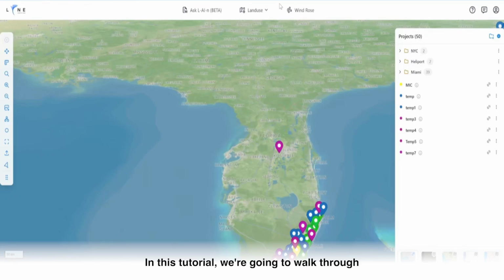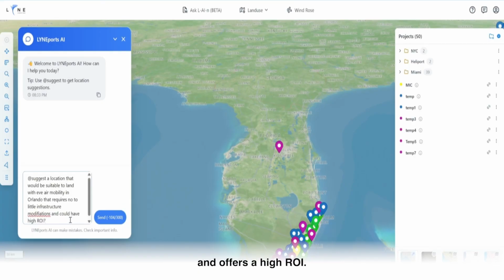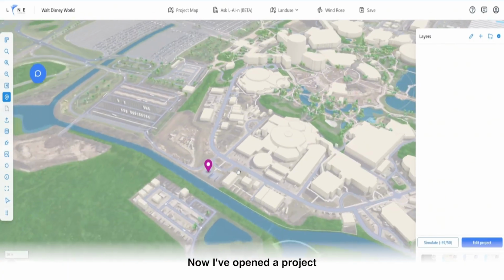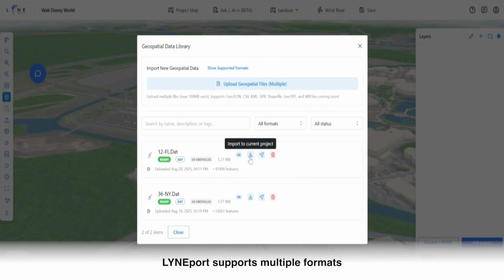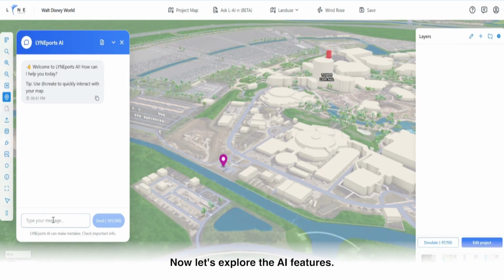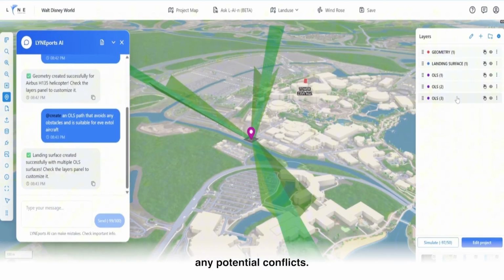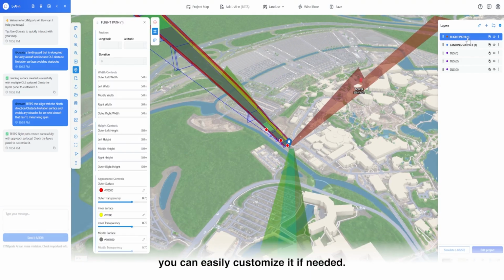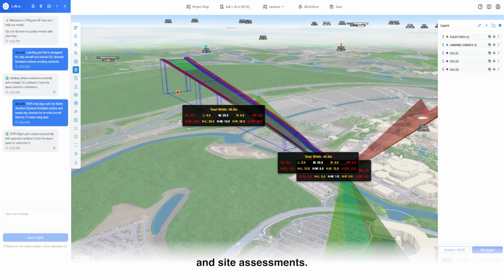13 – AI-Powered Site Analysis in LYNEports (in 3 Minutes)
A new release on LYNEports AI-Powered Site Analysis 🚀

Planning aviation infrastructure just got smarter. With LYNEports AI, you can analyze sites, assess feasibility, and design with confidence, all in one platform.

No need to say more, just watch this quick tutorial. 🎥
From site analysis to design validation, LYNEports helps you plan smarter, faster, and safer.